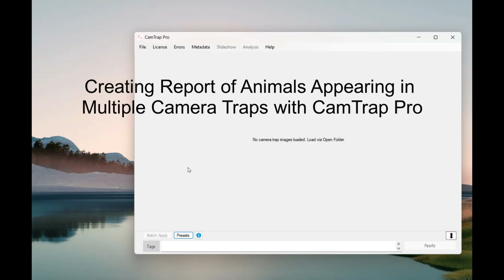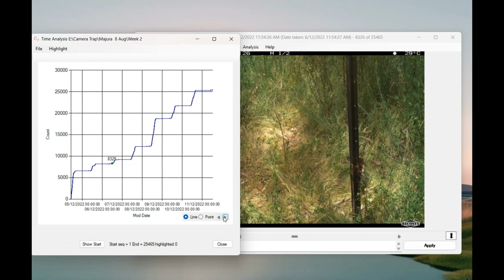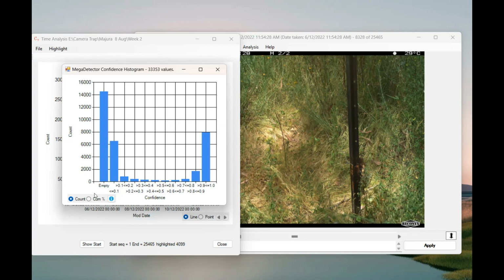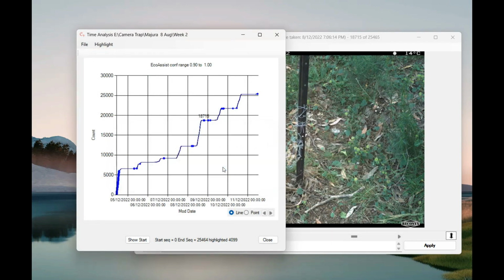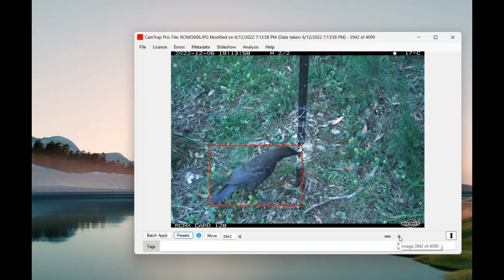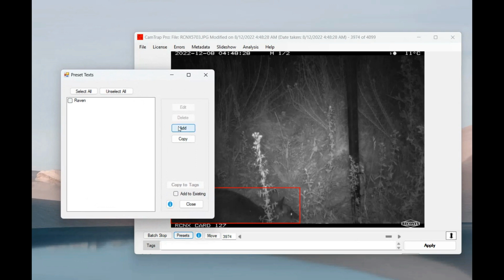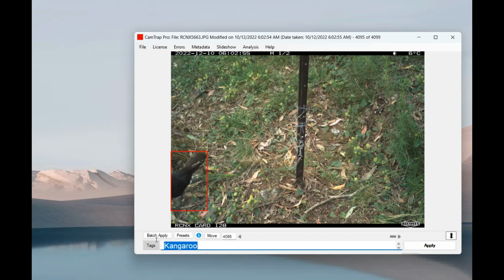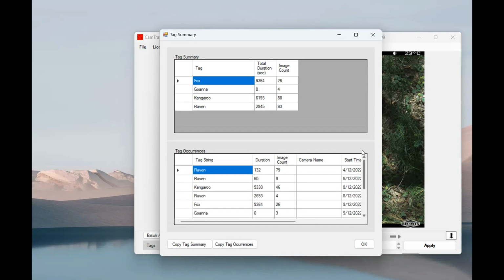Using CamTrap Pro To Create Reports from Multiple Camera Traps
Example of use of Camera Trap to highlight  camera trap images containing animals using Megadetector computer vision  (via EcoAssist), apply animal species tags manually and create a report.